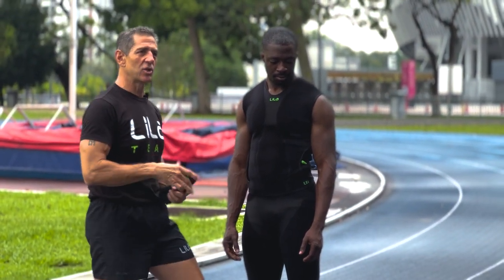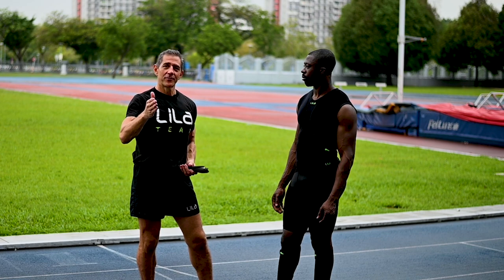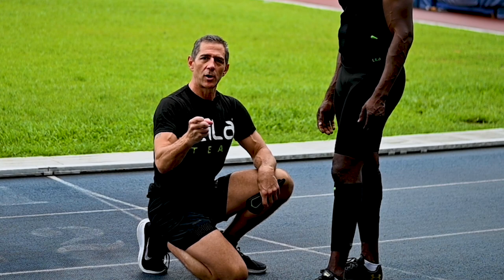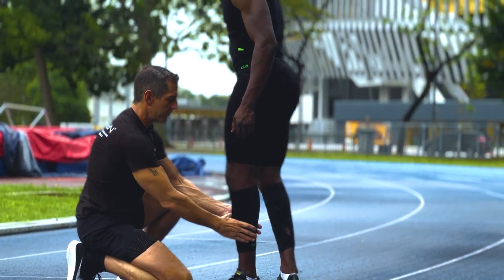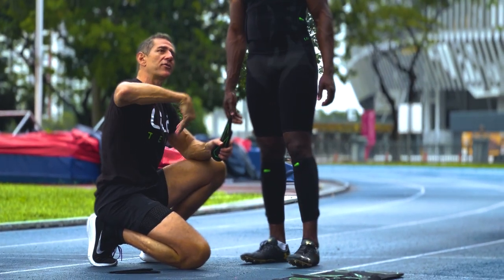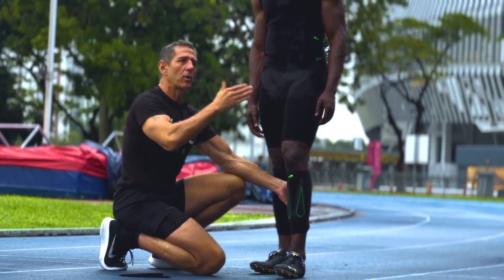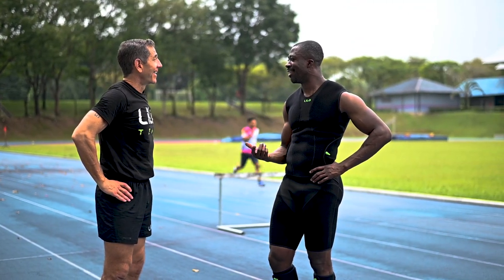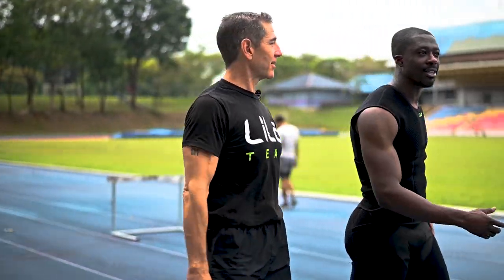Overstriding & Understriding | Sprint Series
Sprint Series: Coach Joe and Emmanuel Dawlson, sprinter from Sweden will walk us through technical issues that are specific to sprinting whether you're an endurance runner, a team sport athlete or sprinter.

In this new video, Coach Joe will be exploring how wearable resistance can help you tackle two common running issues: Overstriding and Understriding.

Overstriding occurs when your foot lands too far in front of your body, causing your heel to strike the ground first. This can lead to a braking effect, making it harder for you to maintain your momentum and potentially increasing your risk of injury.

On the other hand, understriding is when your feet land too close to your body, causing you to take shorter strides and potentially reducing your speed and efficiency.

Remember, while wearable resistance can be a useful tool for improving your running form, it's important to use it correctly and gradually increase the amount of resistance over time to avoid injury. With patience and persistence, you can use this technique to become a stronger, more efficient runner.

Tune in!

ABOUT
Coach Joe brings over 35 years of sports science, high-performance coaching, and conditioning training across some of the top sporting programs around the globe, including national Olympic teams and the NBA, NHL, NFL, Major League Baseball, and World Rugby. He is the Founder of Lila and the creator of Exogen wearable resistance.

[LILA]

[COACH JOE]